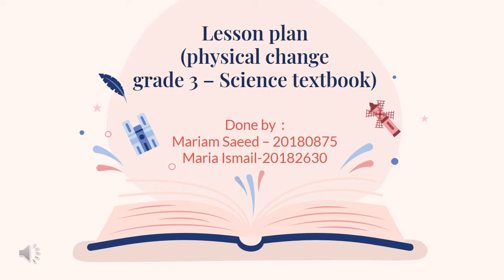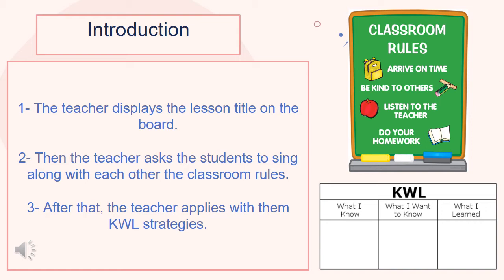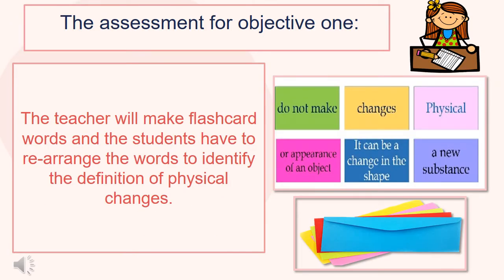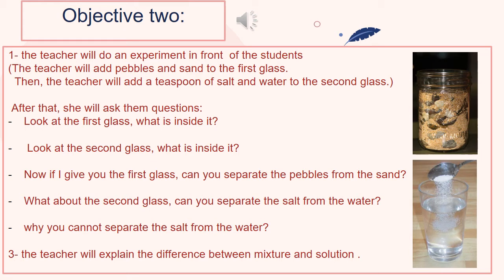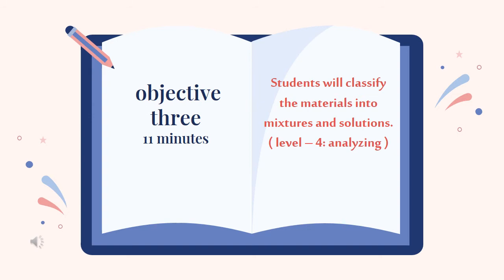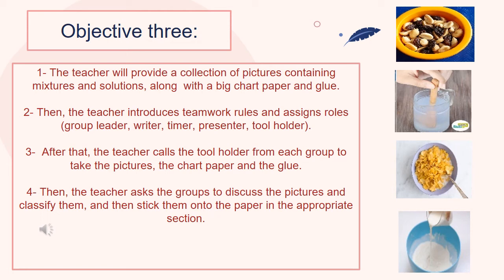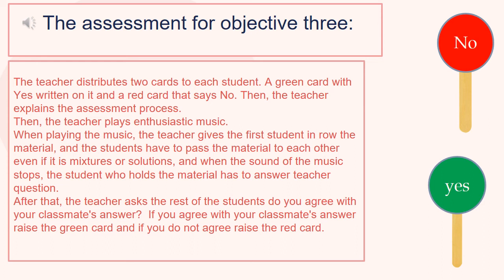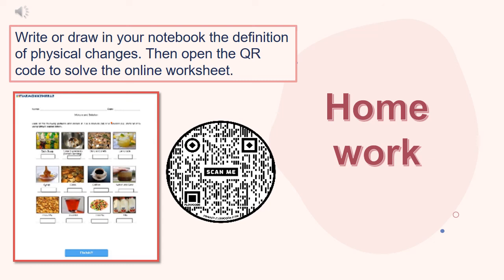Lesson plan presentation Maria and Mariam saeed Section5